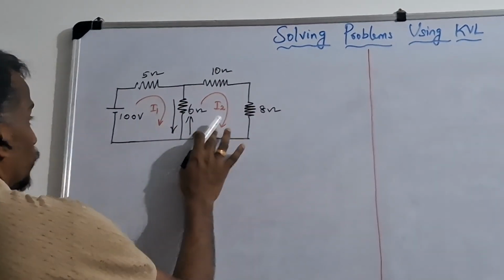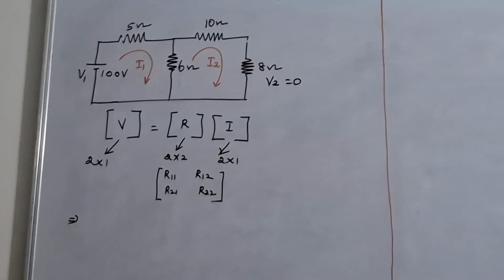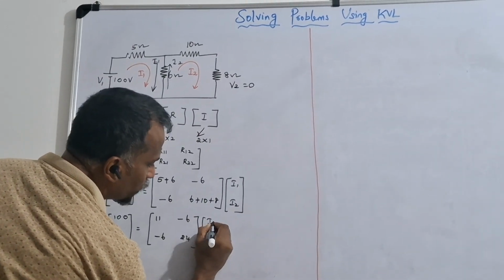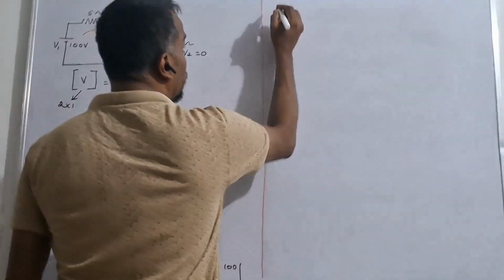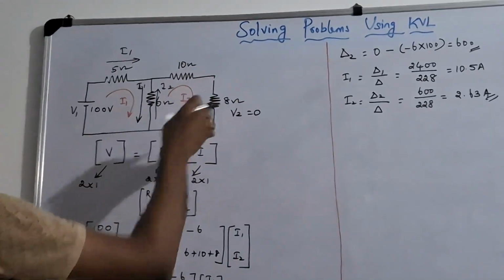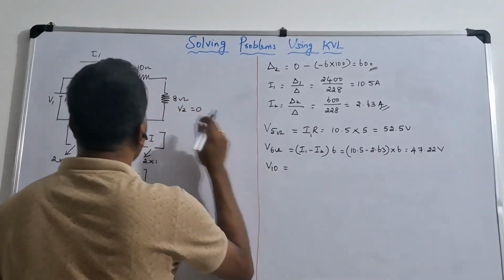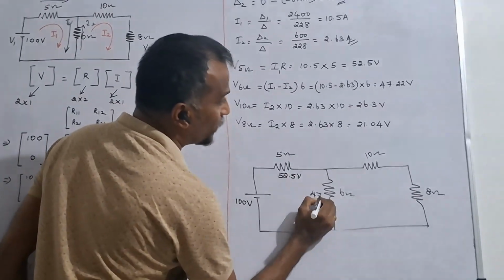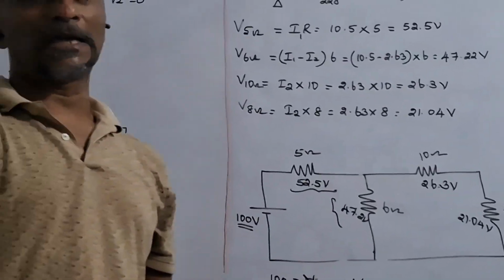12. KVL Solved Problem -1 By Dr Rajin M Linus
Dear Friends
Master Kirchhoff’s Voltage Law (KVL) with this Solved Problem–1 explained in a simple and step-by-step method. This video helps you clearly understand how to apply KVL equations in electrical circuits and solve real problems easily.
Perfect for beginners, diploma, engineering students, and GATE aspirants.